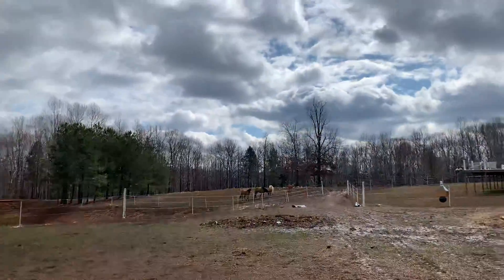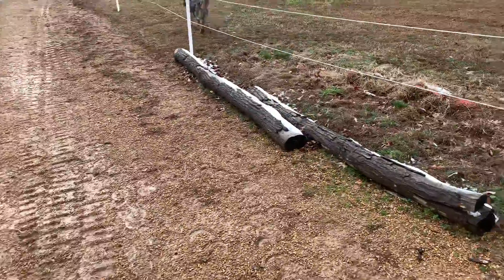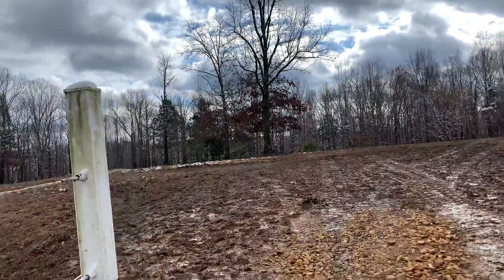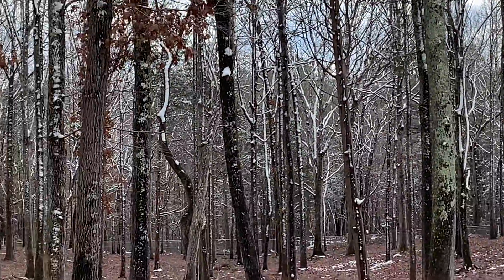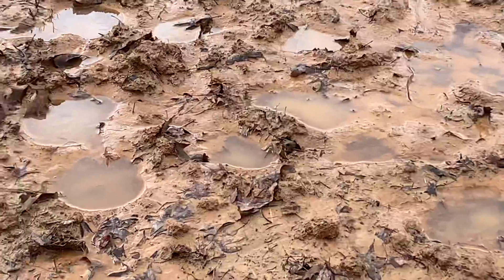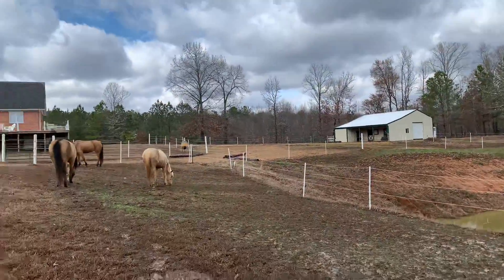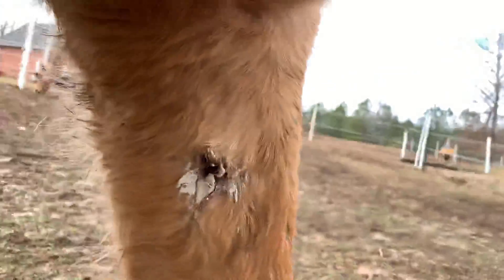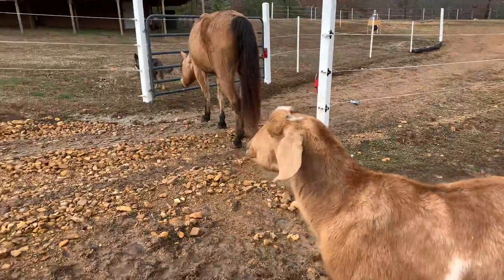A little winter wonderland for Tennessee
We got snow, well a dusting but snow.